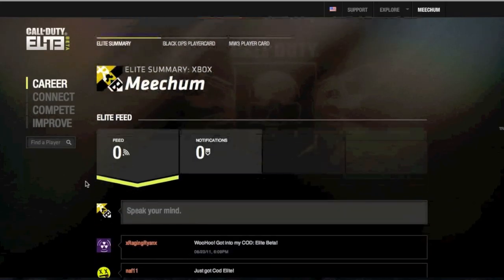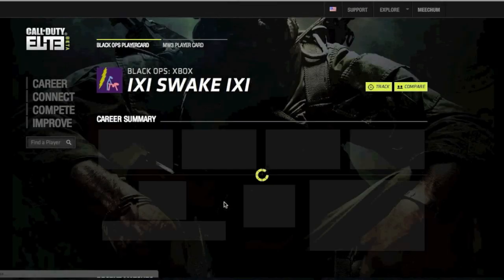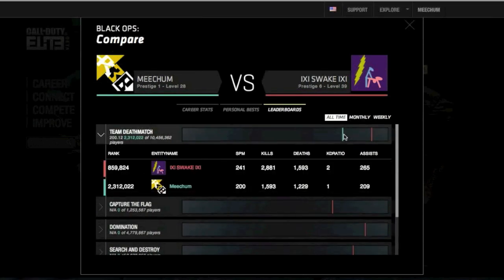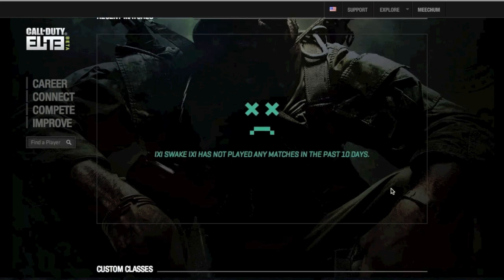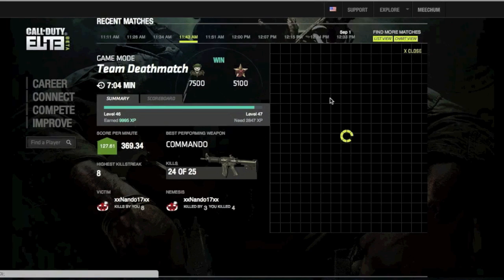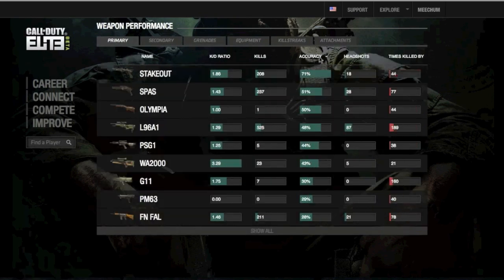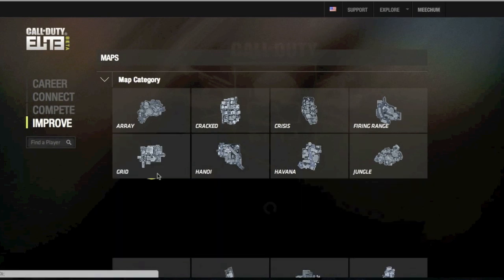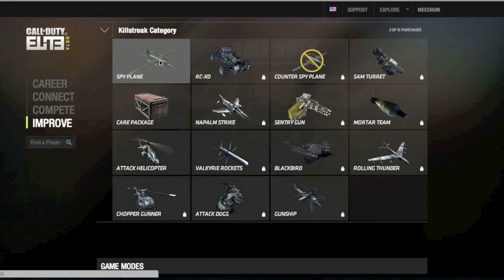Call of Duty Elite Review